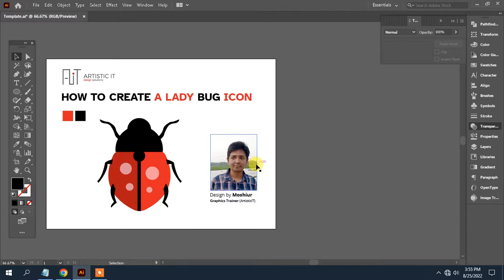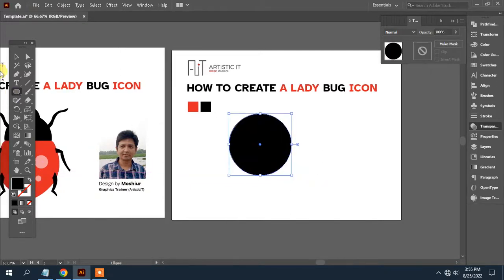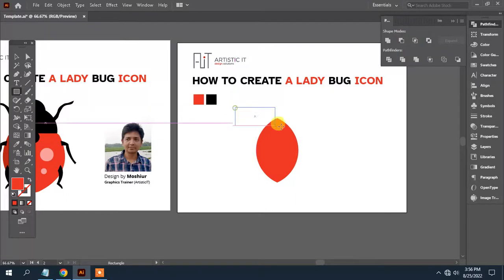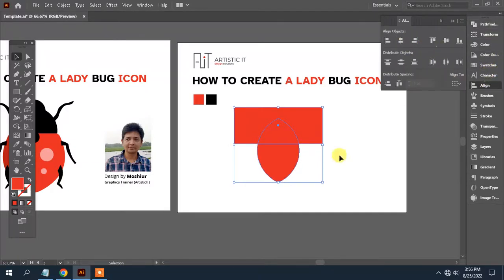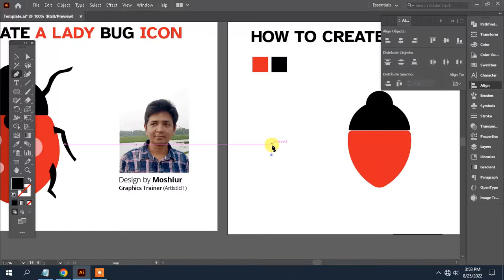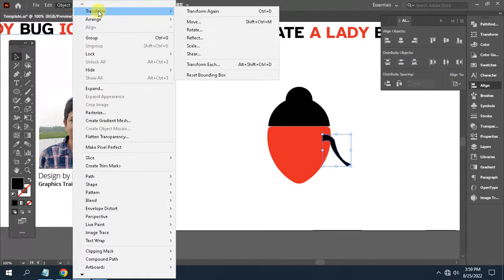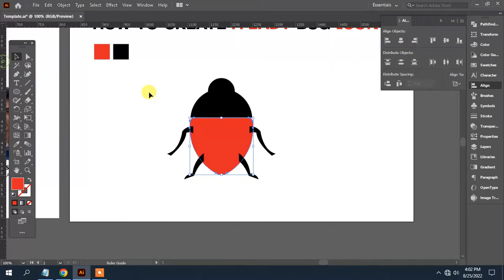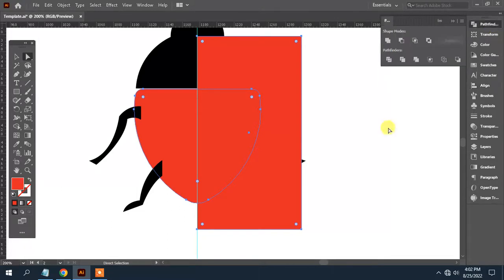how to create a Lady Bug icon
In this video tutorial you will learn how to create a Lady Bug icon with some simple steps.